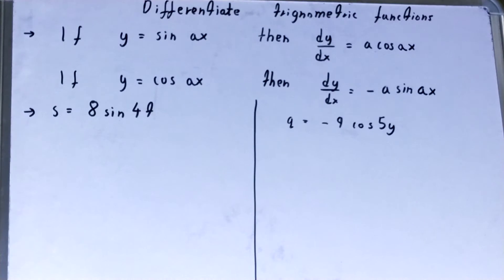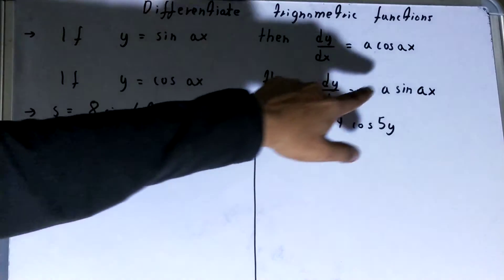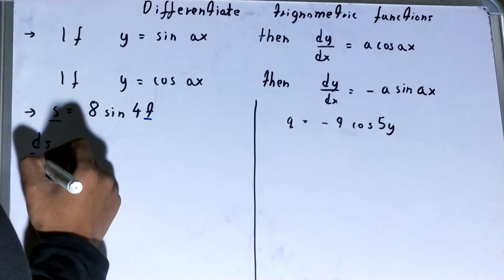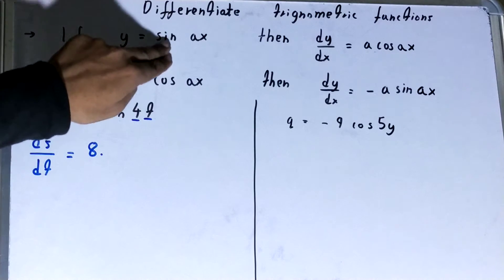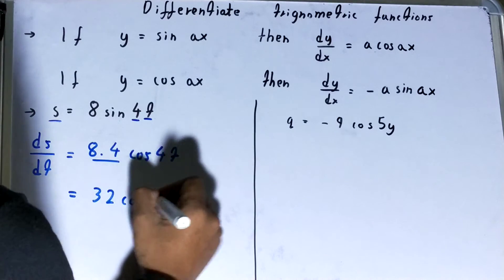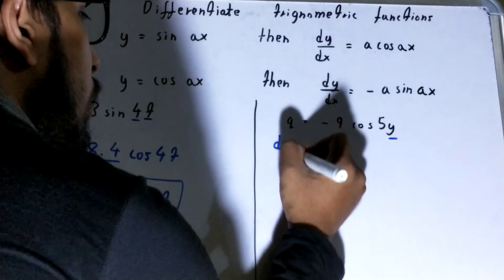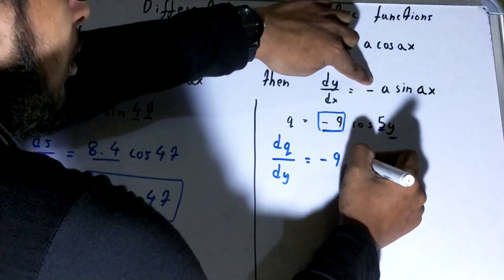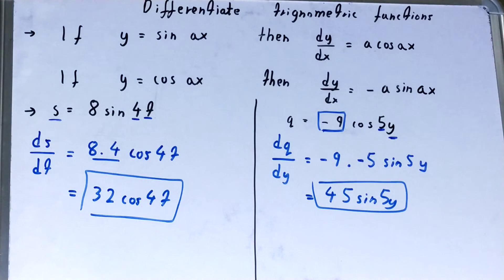Differentiate trigonometric functions examples|Derivatives of trigonometric functions examples